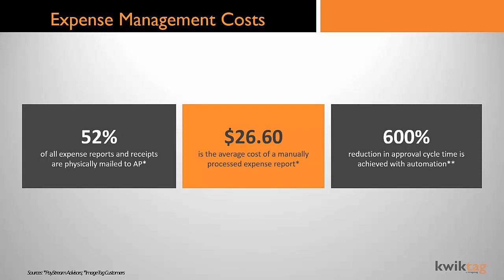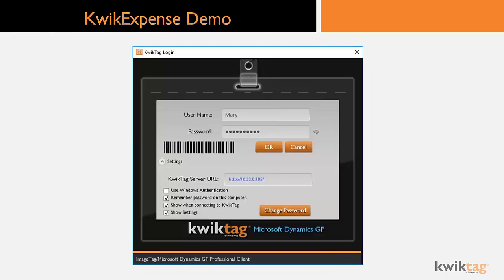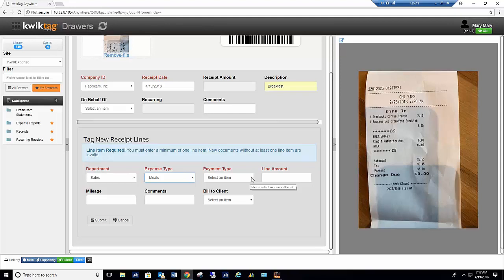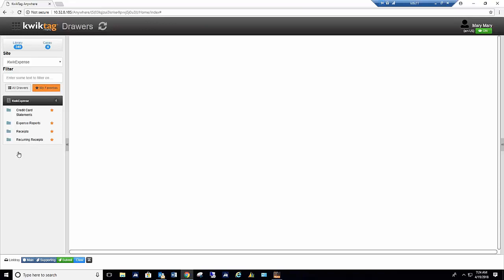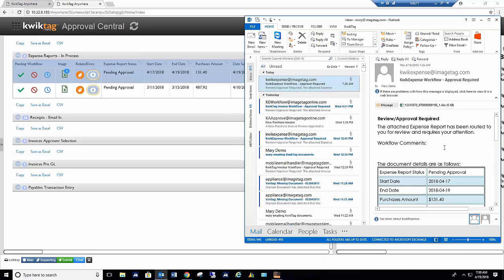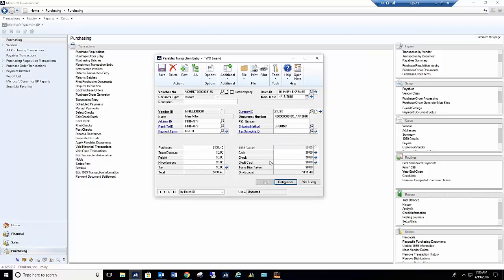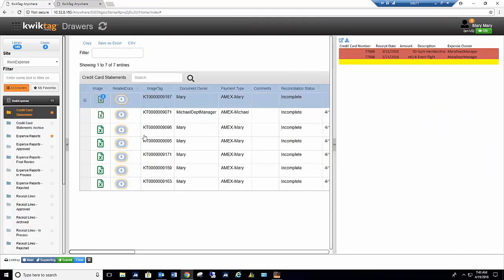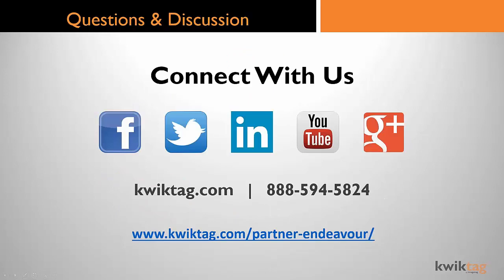Dynamics GP ERP Expense Management with KwikExpense Canada for Mobile, Cloud or On-prem workflow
Attend this Endeavour Solutions Canada webinar to see how your organization can:
• Capture receipts via a smartphone
• Automatically reconcile submitted receipts and corporate credit card statements
• Generate comprehensive expense reports from receipts in one click
• Review and approve expenses online or in email
• Automatically create Payables transactions in Dynamics GP
• Manage Canadian taxes including HST, GST and Provincial taxes

Leading insights into ERP, CRM, Business Management, Business Accounting, Financials and Microsoft Dynamics products.

Endeavour Solutions, Inc. is a Microsoft Gold ERP Competent Partner focusing on development, implementation, support and training for Dynamics GP and Dynamics 365 CRM. We are one of the top Microsoft Dynamics partners in Canada and a President's Club Member.

Endeavour Solutions was founded in 1989 and has more than 300 active clients. Endeavour brings deep understanding of business issues and how Microsoft technologies can be used. The Endeavour process always starts with listening and fully understanding before making recommendations for change. This process leads to higher user adoption and customer satisfaction with retention rates of 98%.

Endeavour is powered by a culturally diverse workforce that services international customers exceptionally well. Endeavour invests heavily in their talent so they can deliver exceptional work to clients which is why they have the highest customer satisfaction amongst the Microsoft partner network.